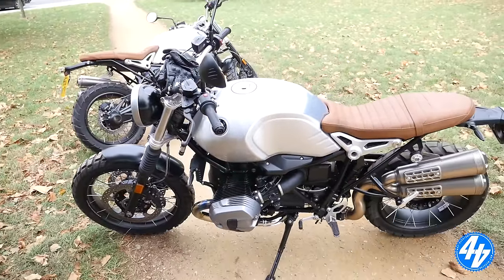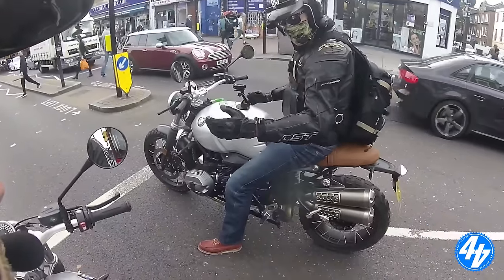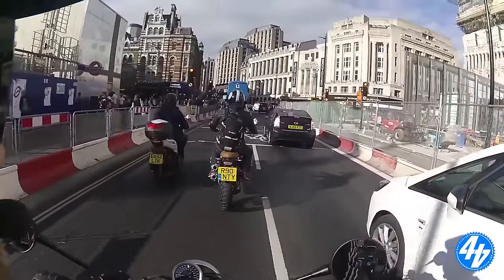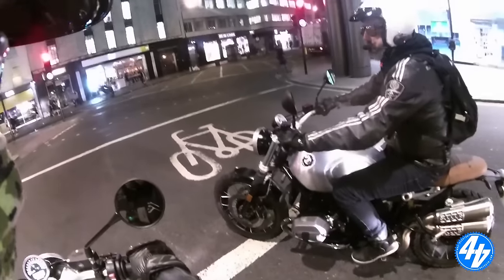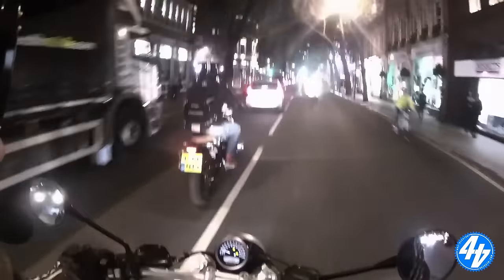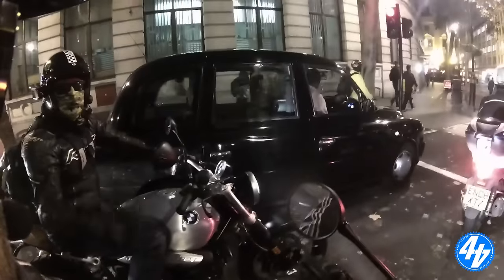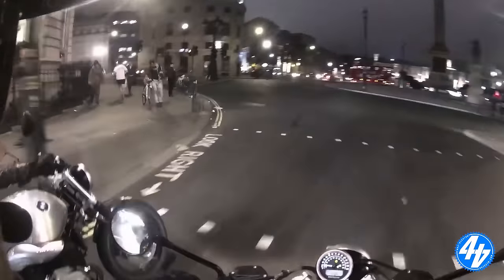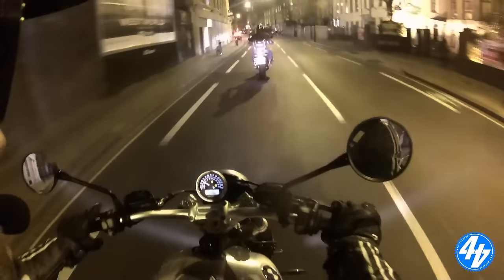BMW R NINE T SCRAMBLERS in London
Out on a jolly with Dual Vlog goodness on 2 BMW Scramblers in London city.
More written words to follow on 44teeth.com